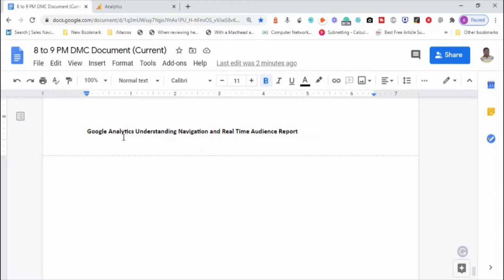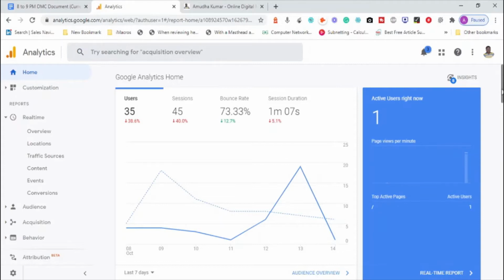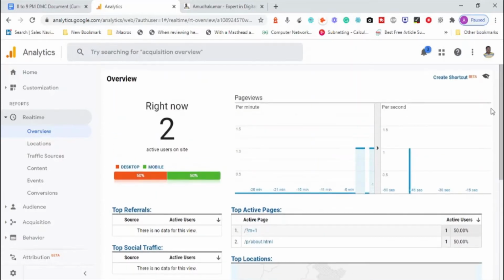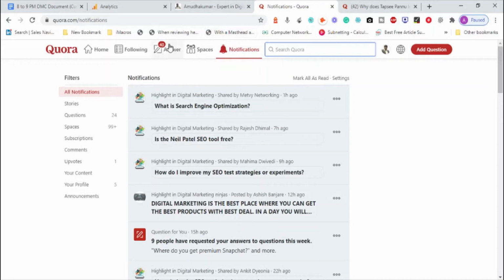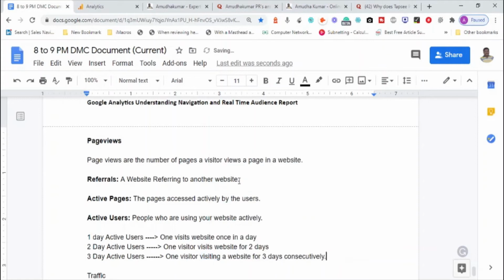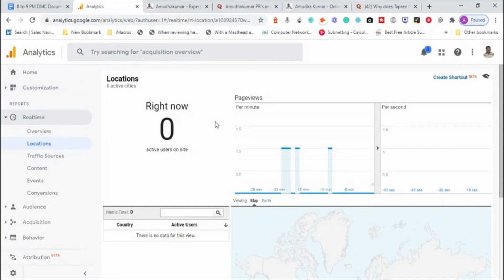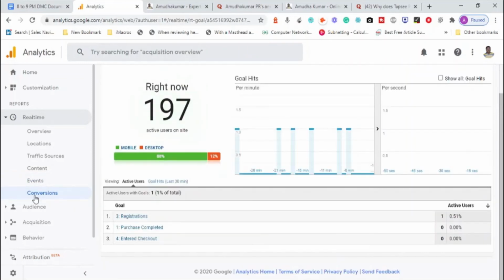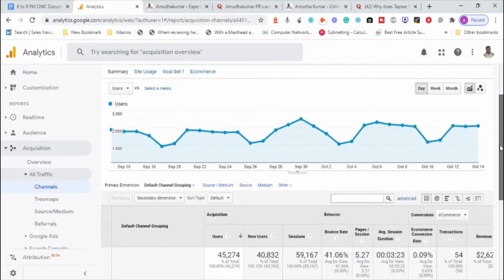Understanding Google Analytics Navigation and Real Time Audience Report